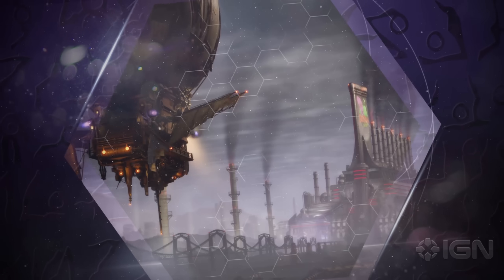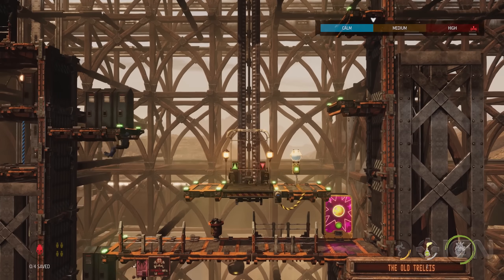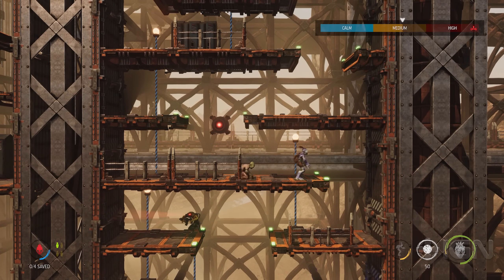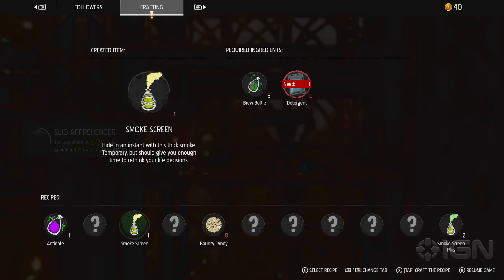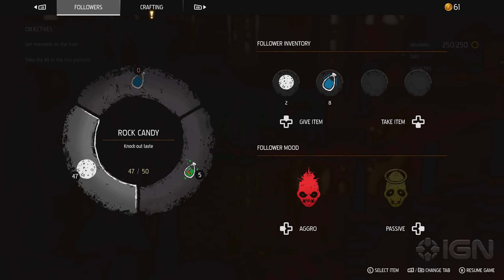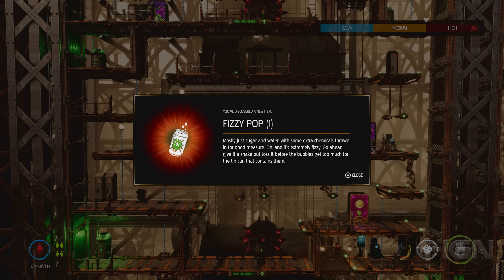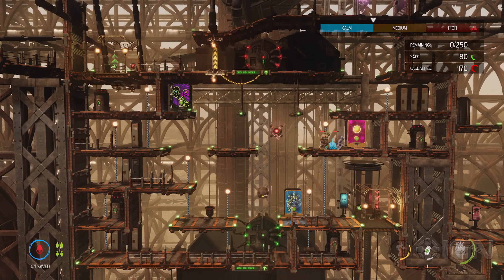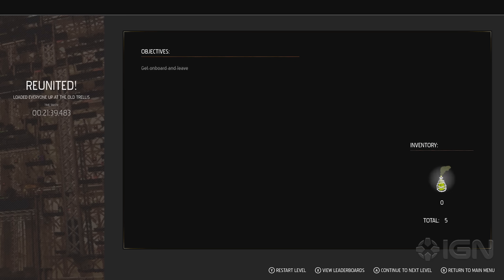Oddworld: Soulstorm - 12-Minute Developer Gameplay Commentary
Oddworld creator Lorne Lanning walks you through 12 minutes of gameplay from a brand-new level in Oddworld: Soulstorm, the latest entry in the series that's due out for PS5, PS4, and PC on April 6.